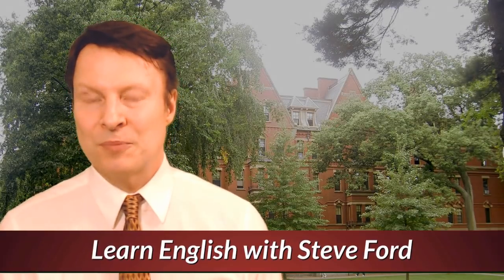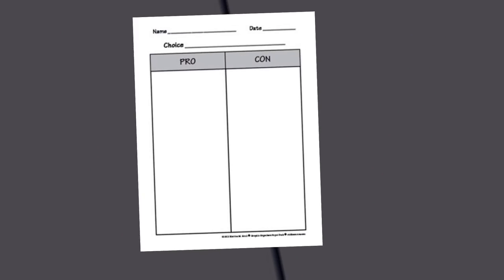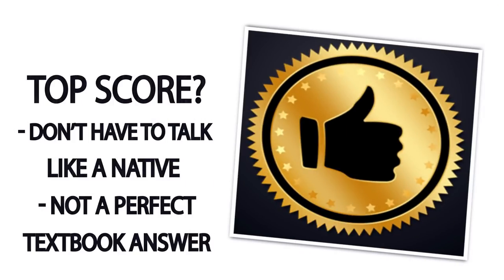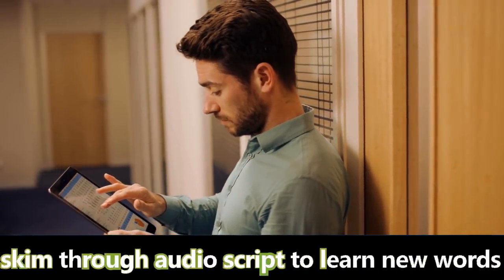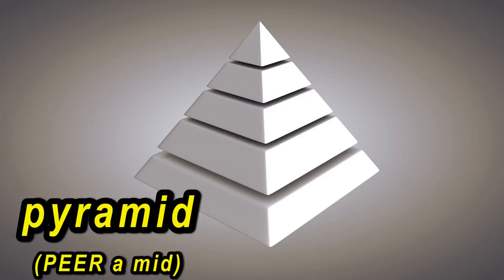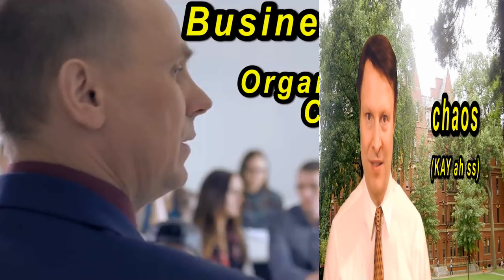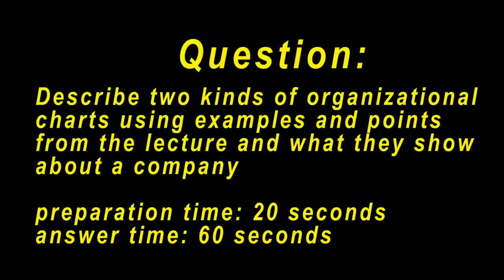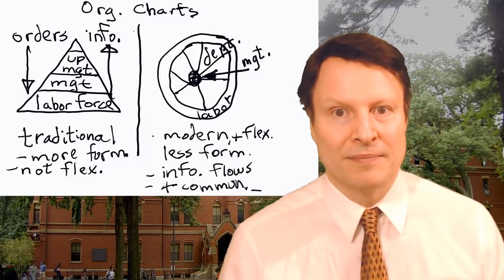TOEFL Speaking practice 🌟🌟🌟🌟🌟 | Get a better TOEFL score | Learn English with Steve Ford